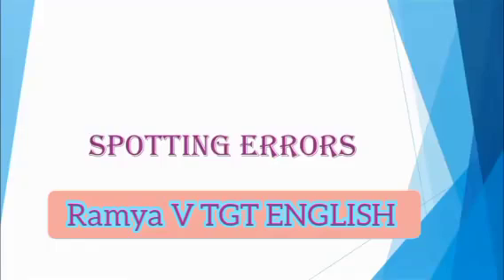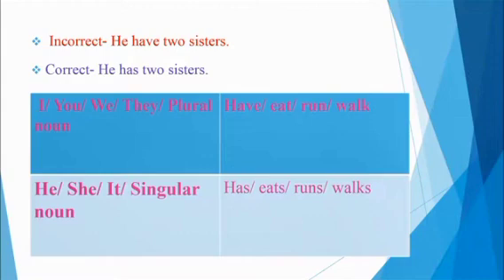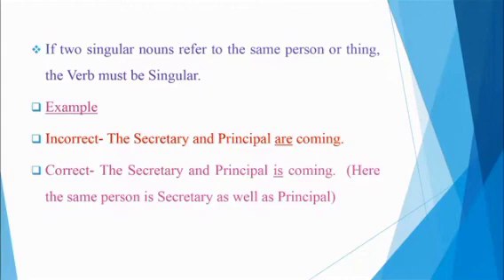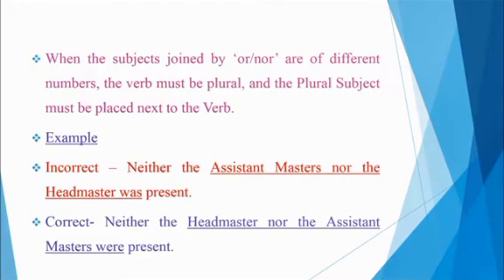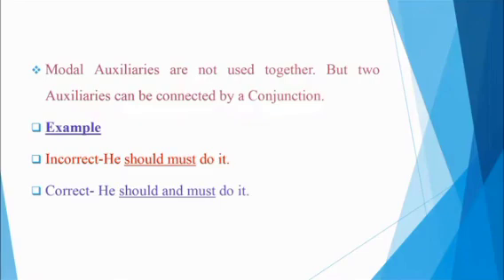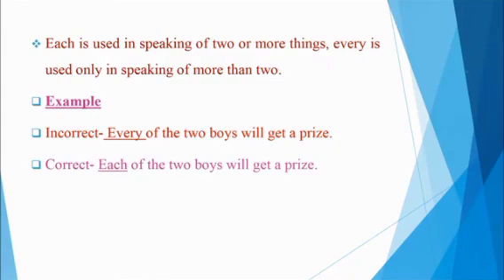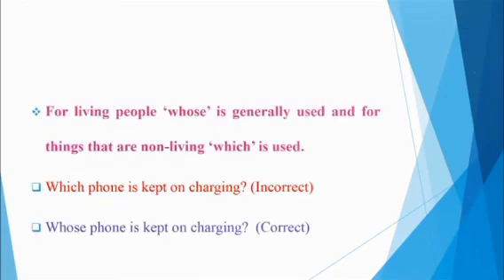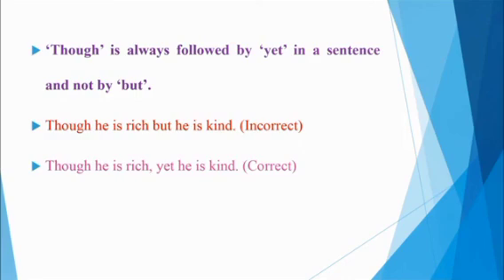Spotting Errors - Grammar (Explained in Detail)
Struggling with grammar errors in English? You're not alone!
In this detailed video, we take you step-by-step through the most common grammar mistakes found in competitive exams, school tests, and everyday writing. Whether you're a student, job aspirant, or someone who simply wants to sharpen their English skills — this is the ultimate guide to mastering Spotting Errors.

What you'll learn:

How to quickly identify subject-verb agreement errors

Spotting incorrect tenses and prepositions

Articles, conjunctions, modifiers, and more

Tips, tricks & shortcuts for error detection

Perfect for:

SSC, Bank, UPSC, and other competitive exam aspirants

Anyone looking to write and speak correctly and confidently